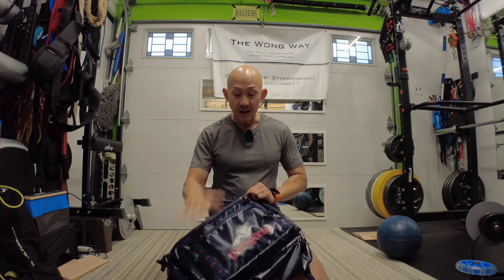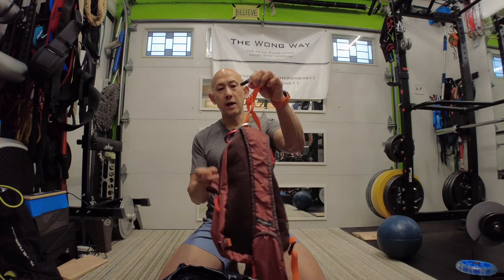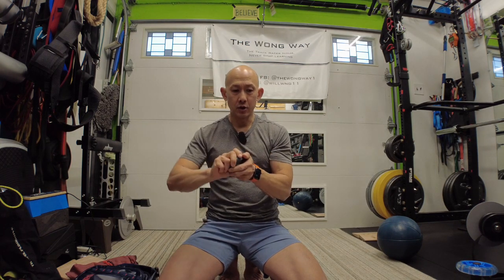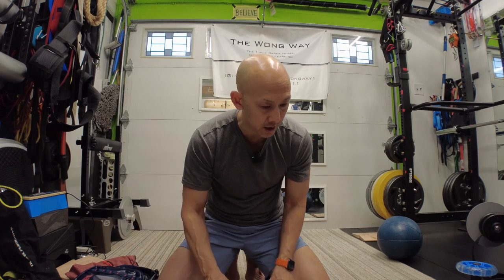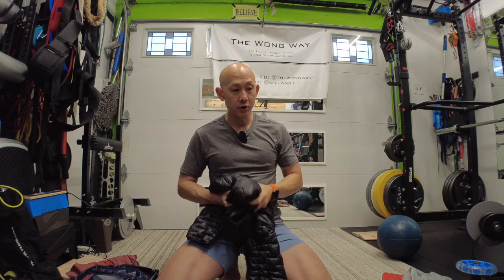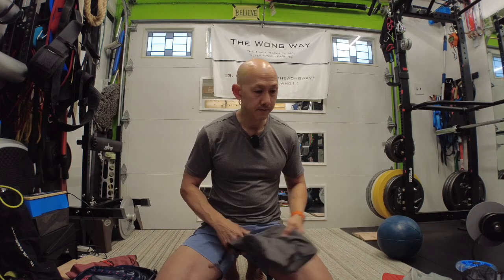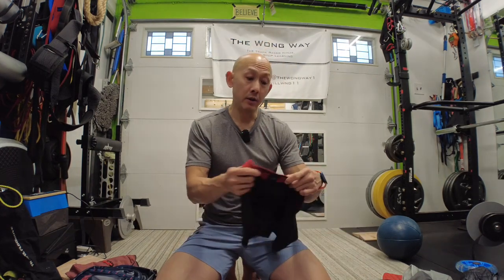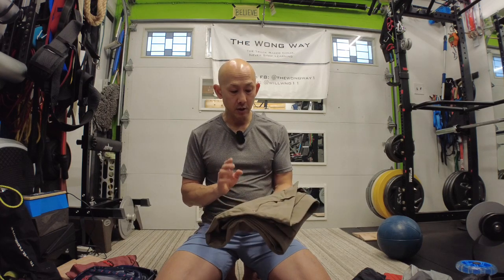One Bag Travel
Eagle Creek Specter Toiletry bag
Patagonia 45l MLC bag latest (shiny no longer made) version:

Favorite travel hat/beanie

Cambond Cubes